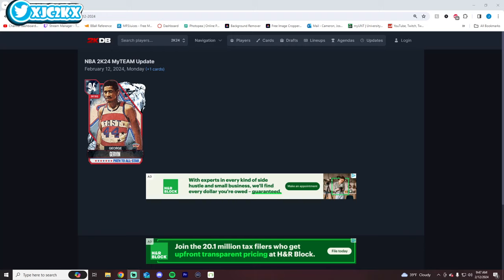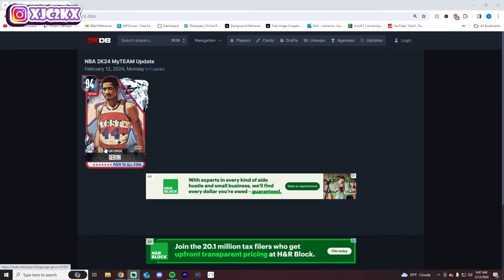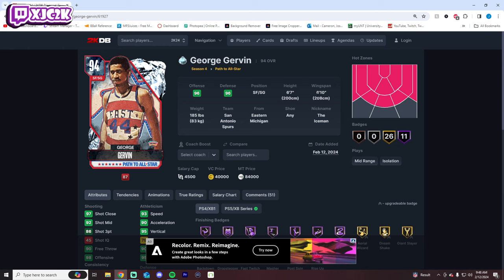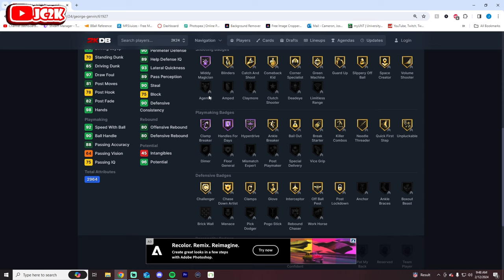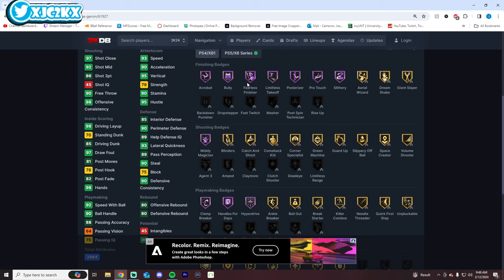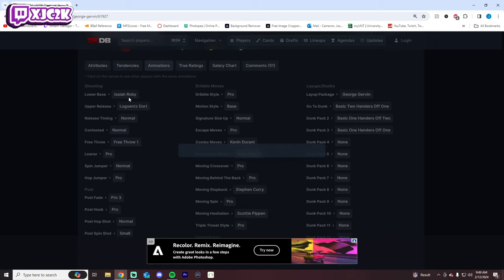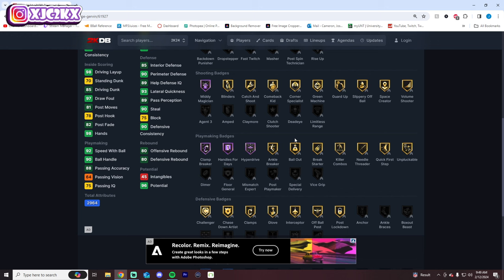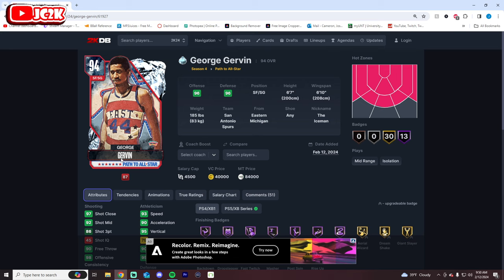FIRST LOOK AT *FREE* DIAMOND GEORGE GERVIN IN NBA 2K24 MyTEAM!!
In this video I talked about the new free Diamond George Gervin coming today in NBA 2K24 MyTeam as part of the Path to All-Star that will eventually end with a free Pink Diamond player! If you enjoy this video please make sure to leave it a like and a comment and most importantly make sure to hit the subscribe button to help me grow towards 20,000 subscribers on the channel!